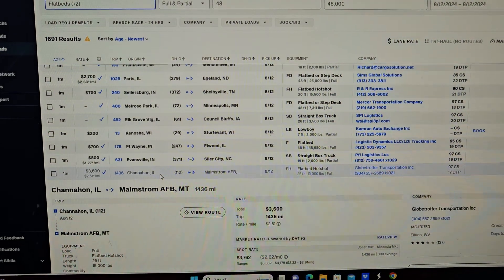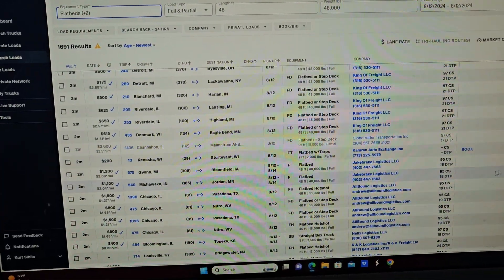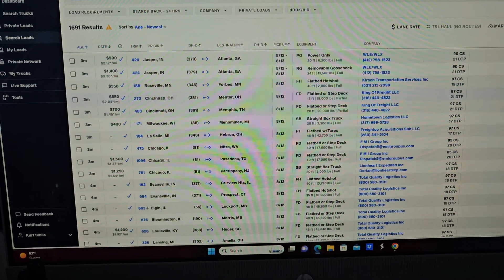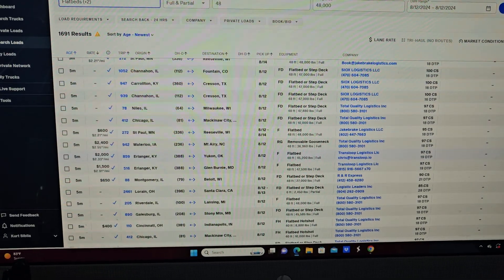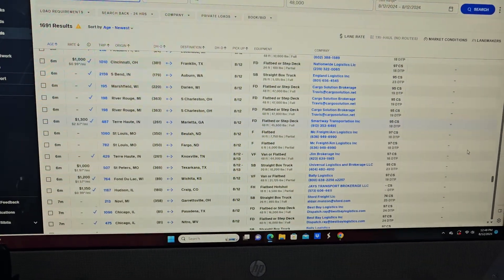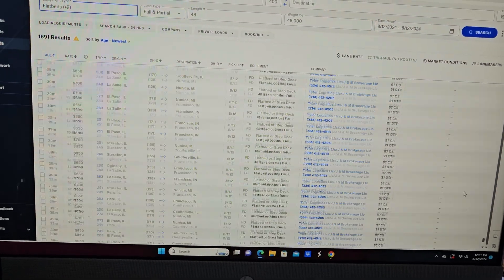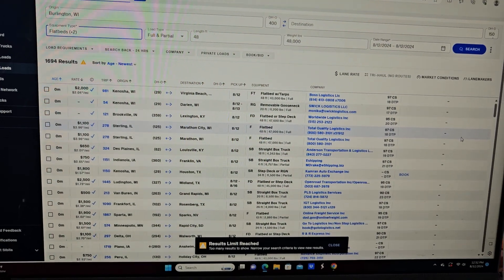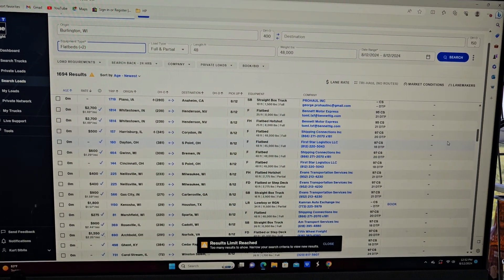IF U WAIT ON LOADS. EVENTUALLY THE RATE WILL GO UP